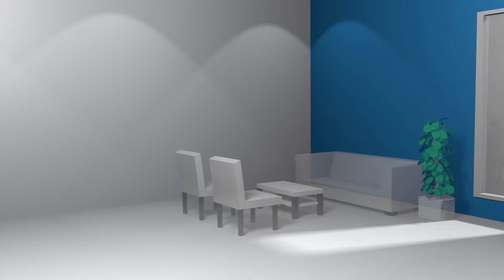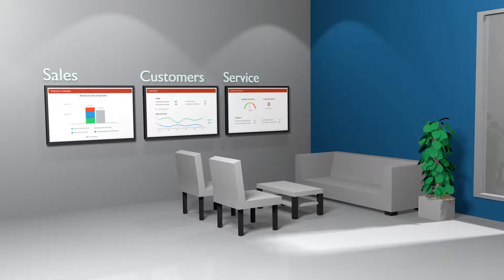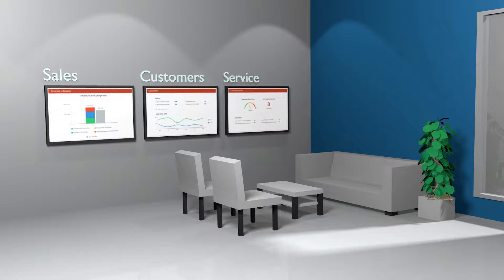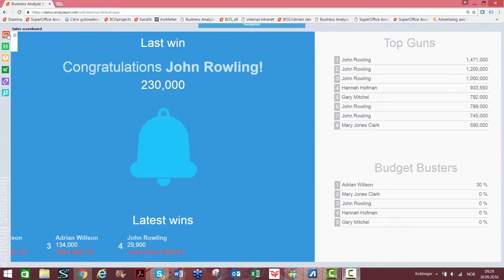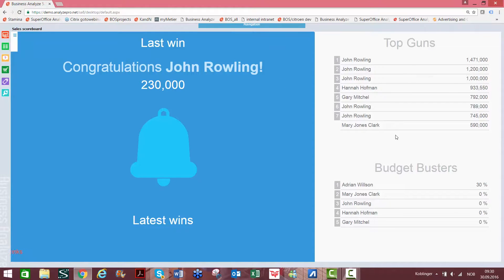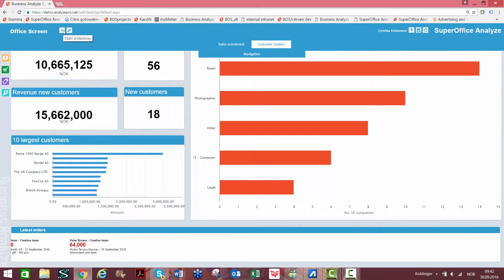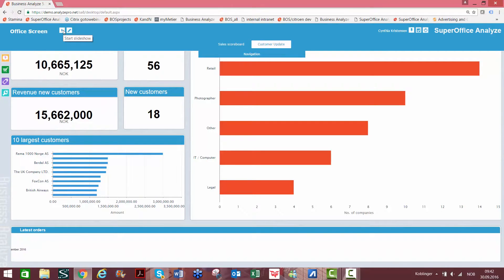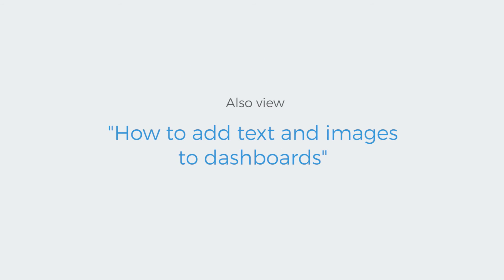How to display dashboard metrics or KPIs on office monitors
How to share dashboards on an office screen